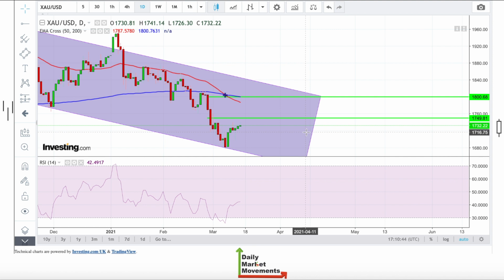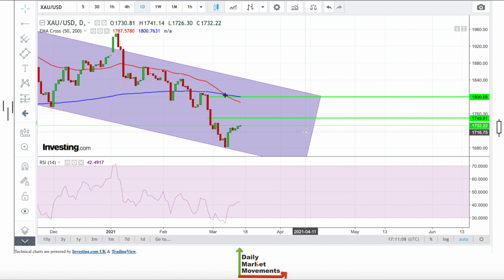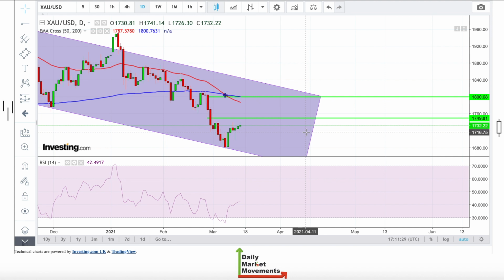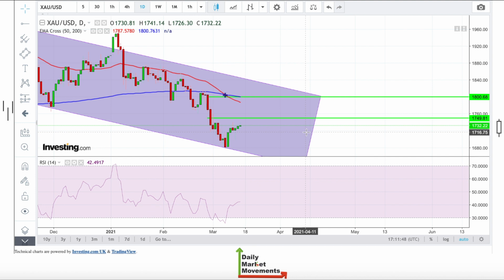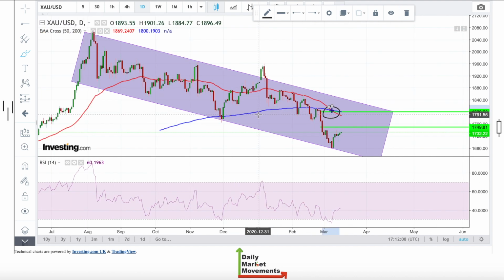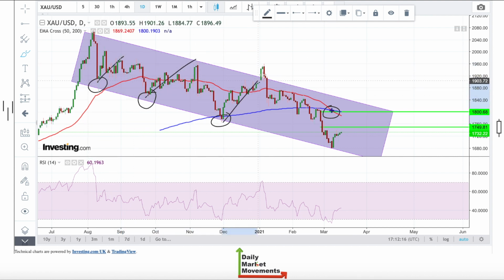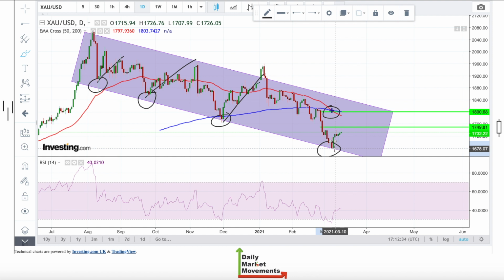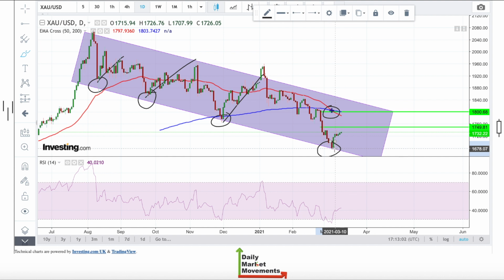Gold Forecast for March 17th, 2021